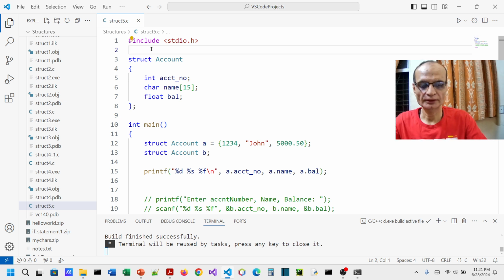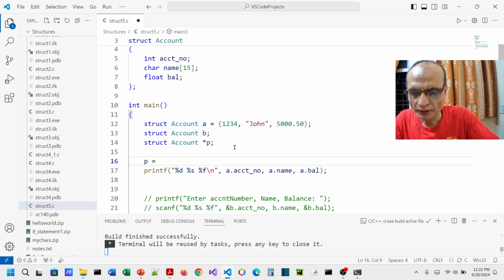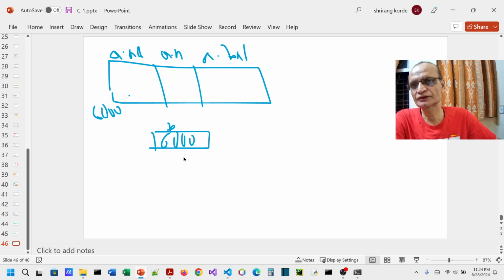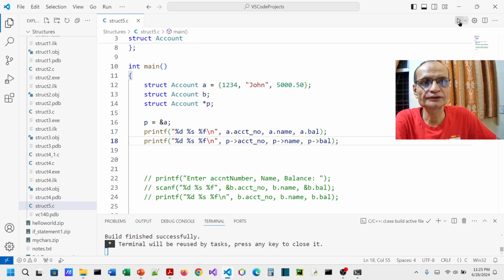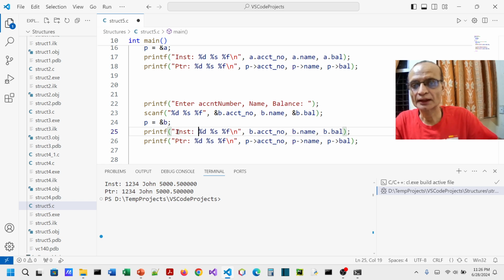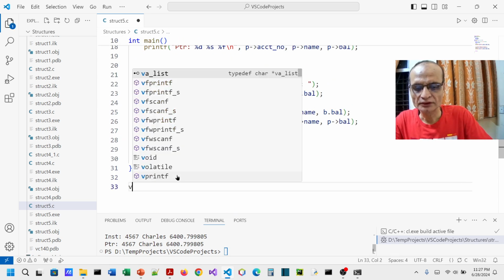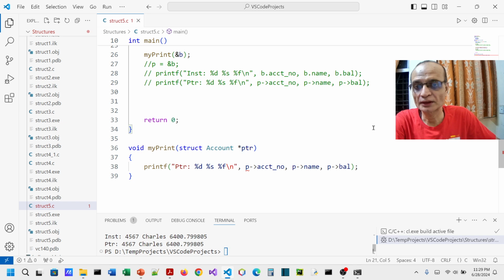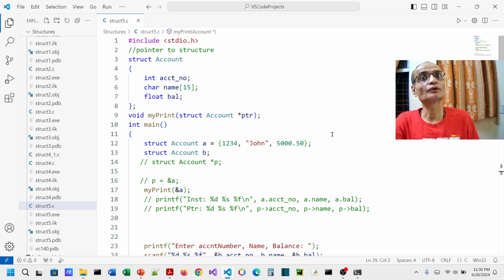060 Struct 6